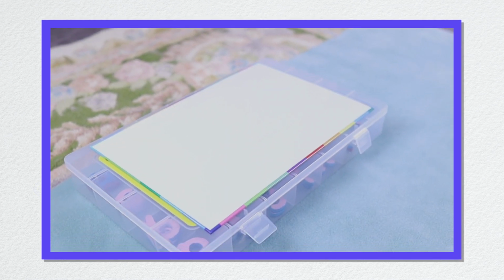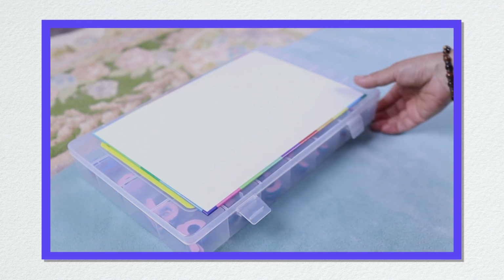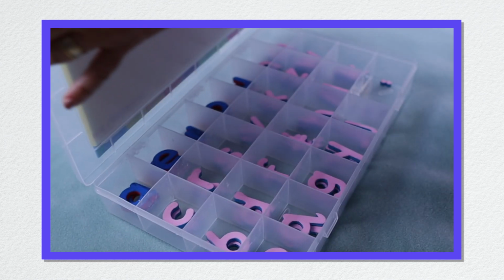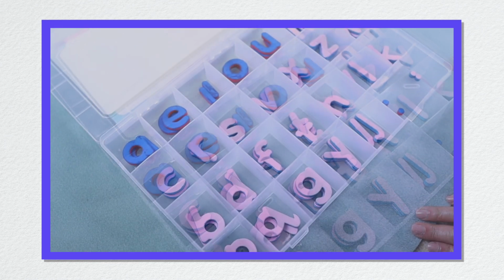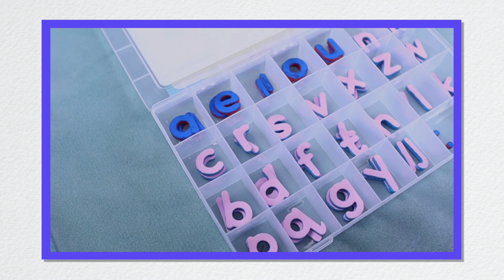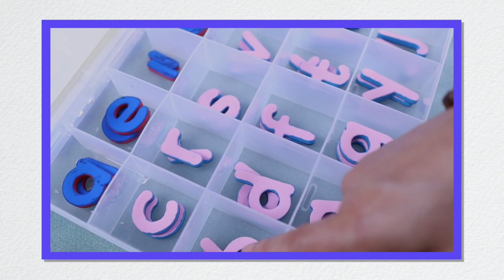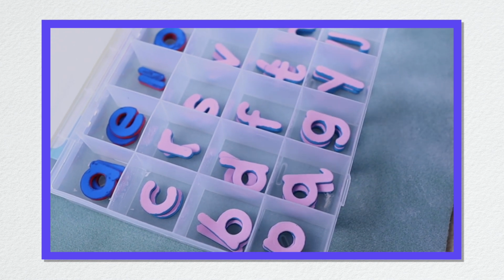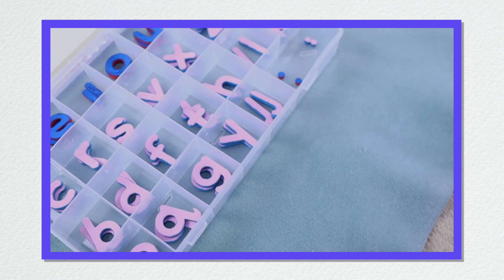Moveable Alphabet (Language Activity) | Casa Digitale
We are providing Montessori inspired education for parents, enabling them to teach their children at home. for weekly lesson plans.